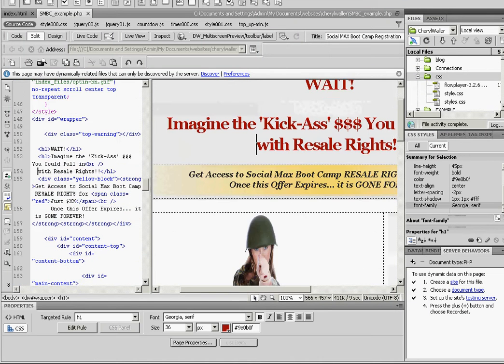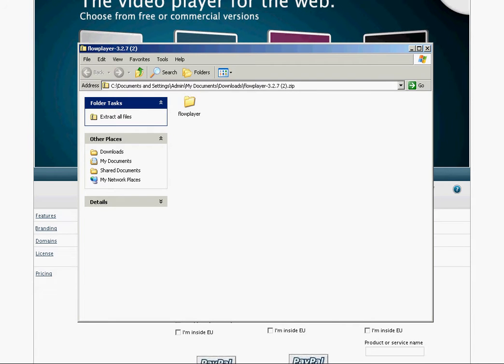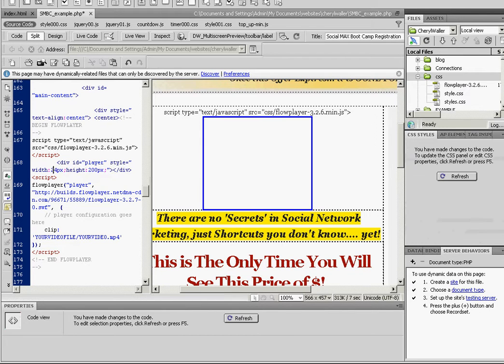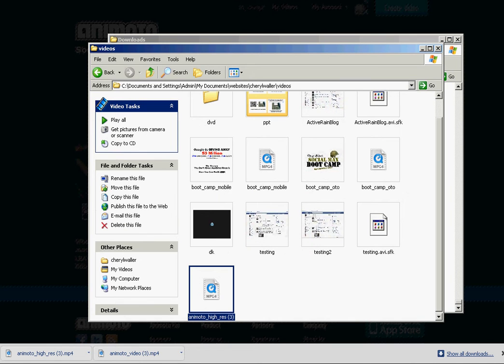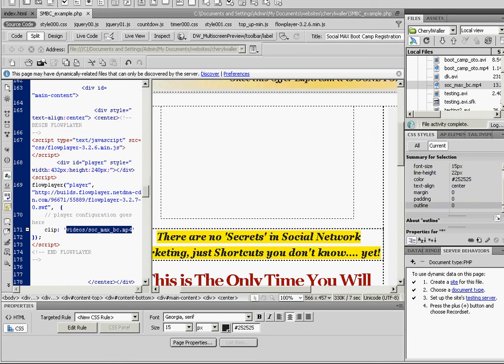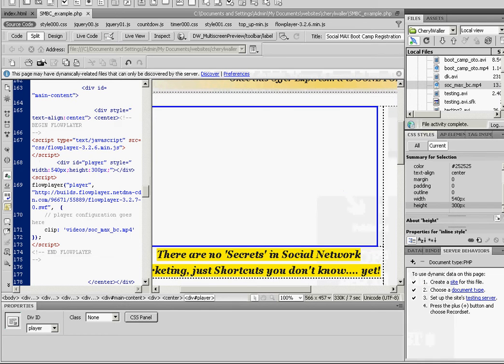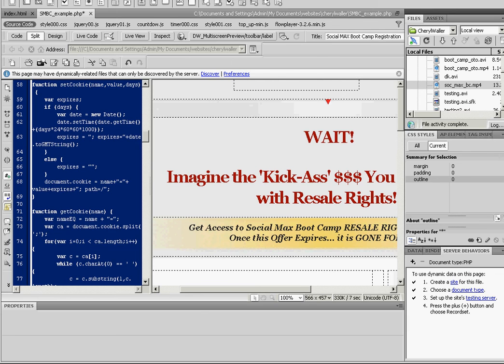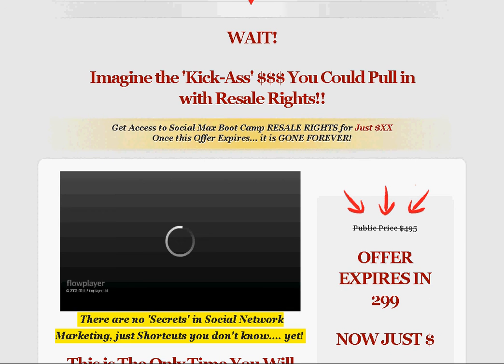How to embed a video